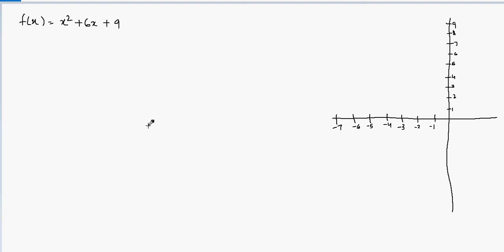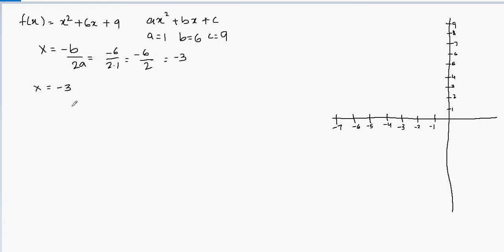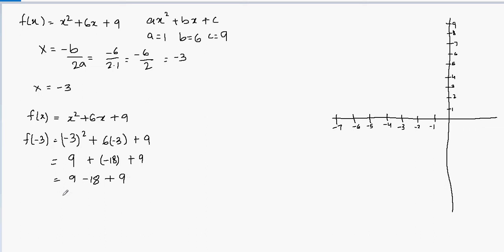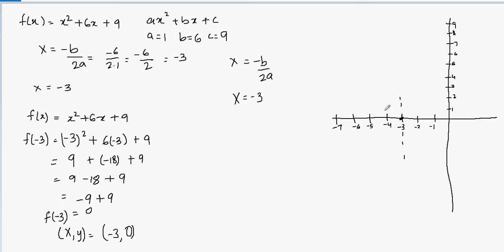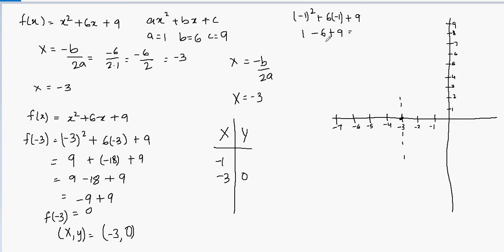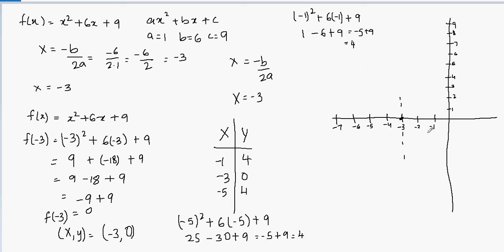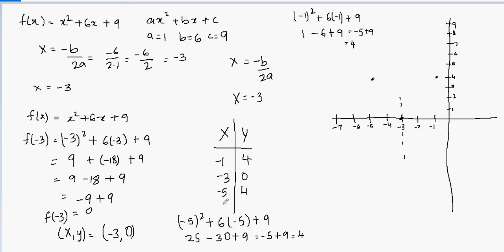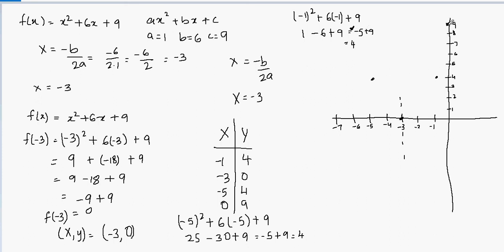How to graph a quadratic equation in standard form.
This example teaches how to graph a parabola.